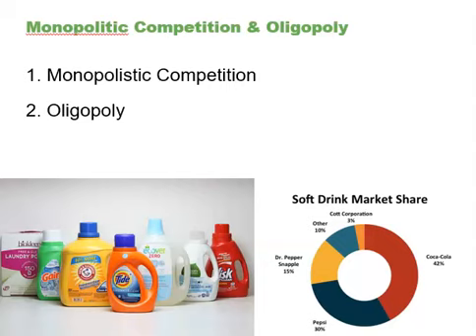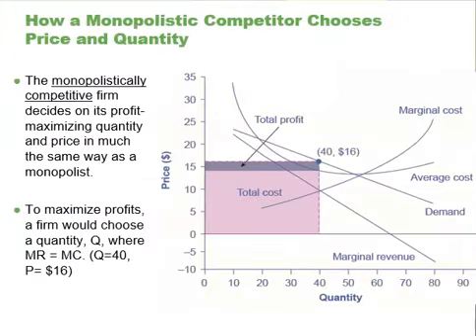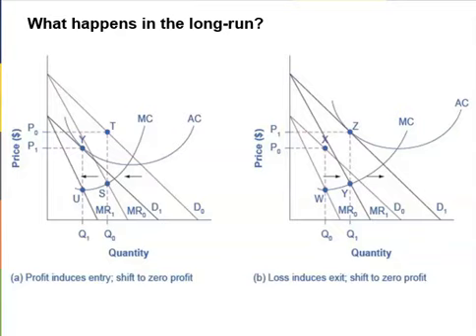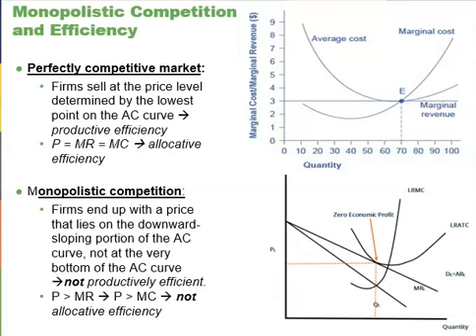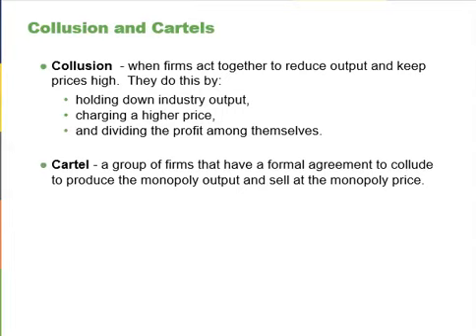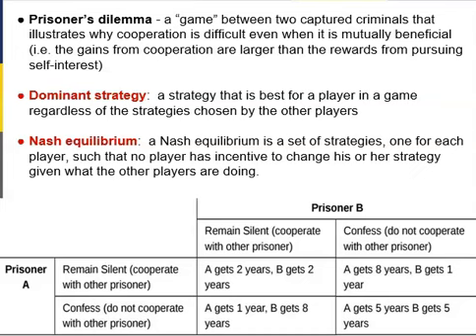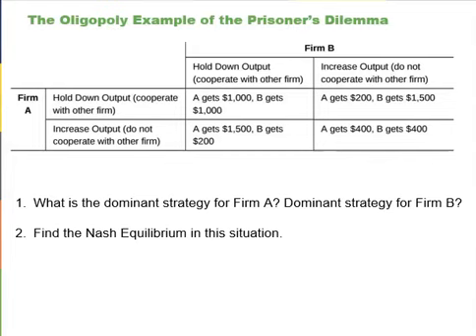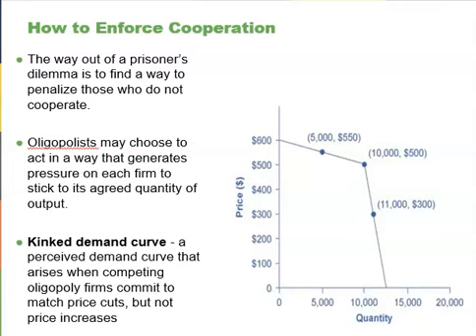Oligopoly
This video is about oligopoly, oligopolist's perceived demand curve, its price & quantity decisions, and using game theory to analyze oligopolists' strategies of either collude or compete.
This video is made using some materials from OpenStax Principles of Microeconomics